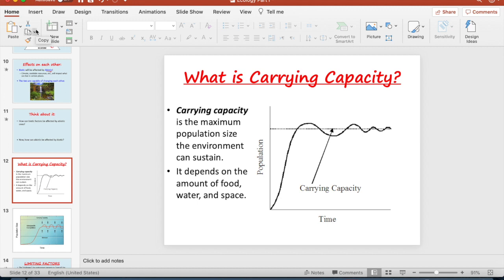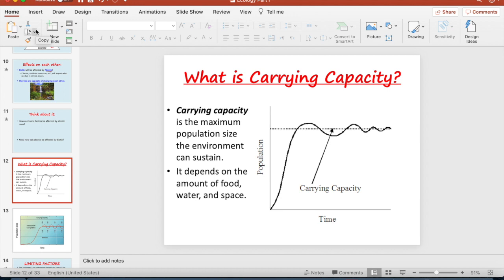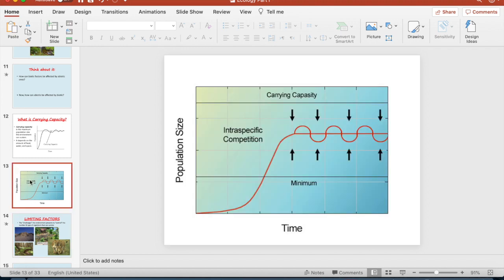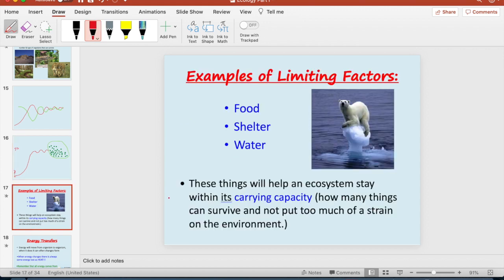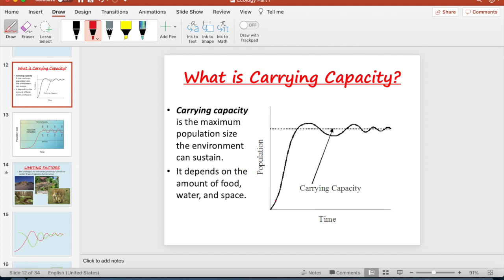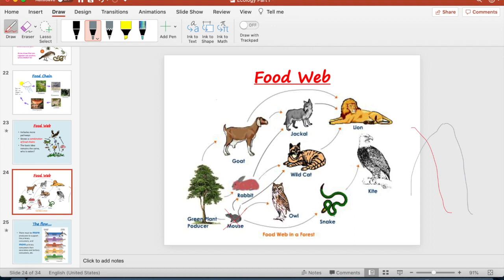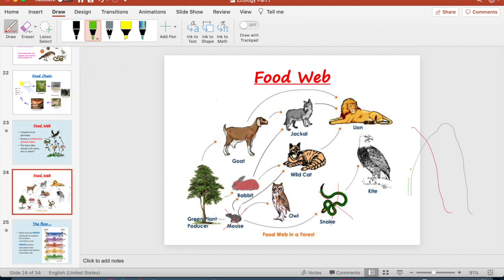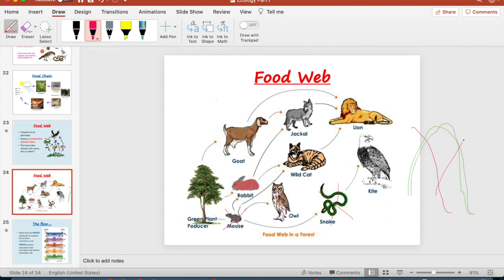Carrying Capacity Slides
This video is about Carry Capacity